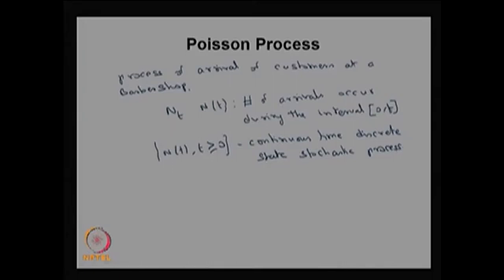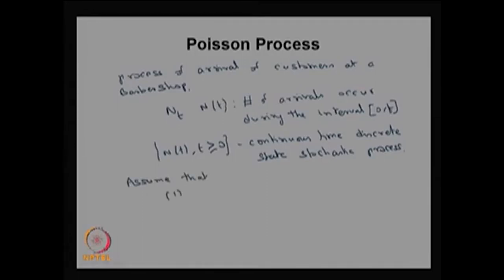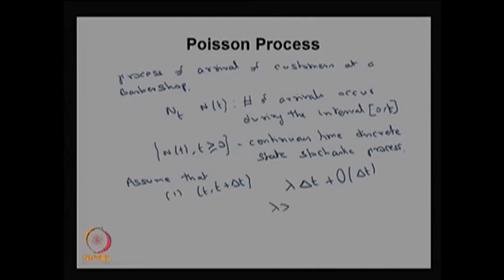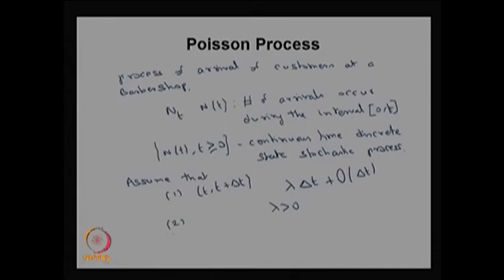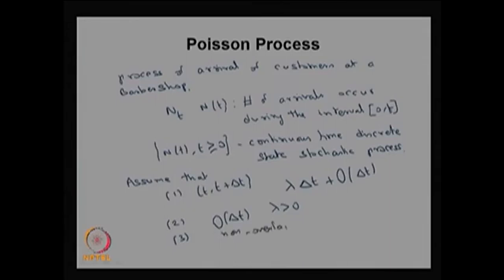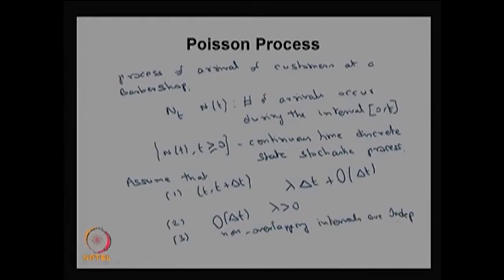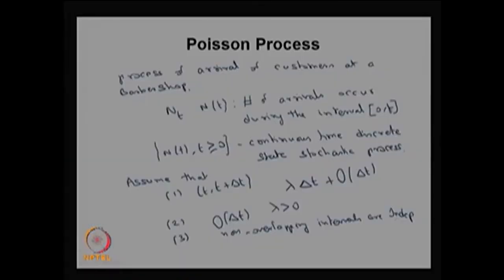Poisson Process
Subject : Mathematics